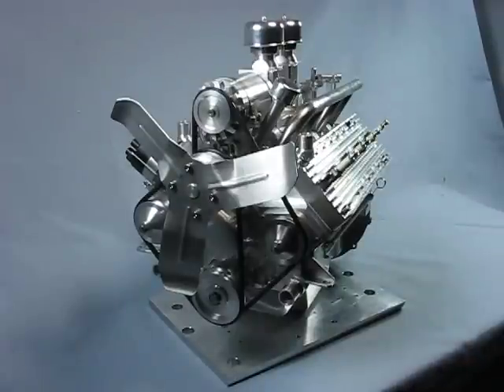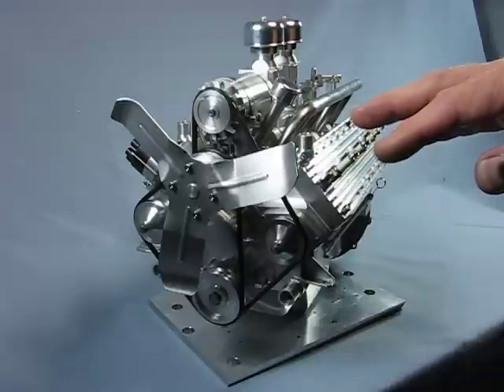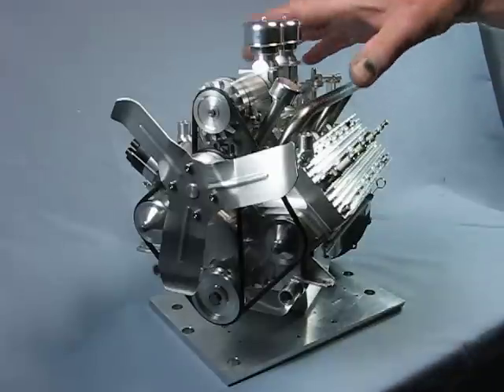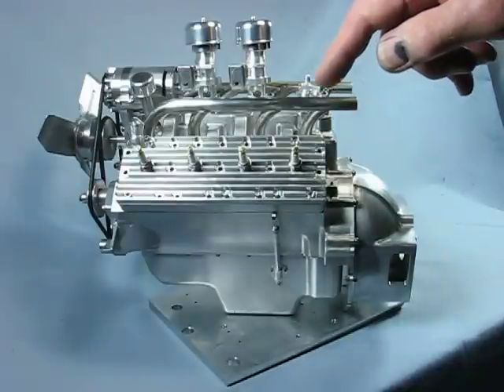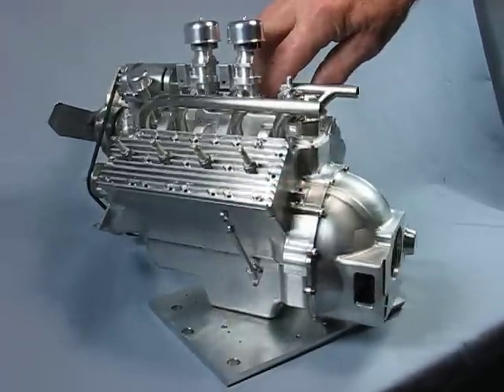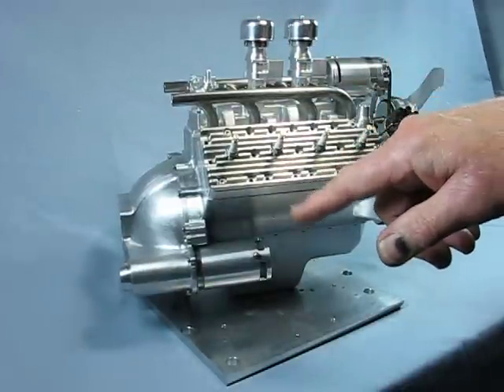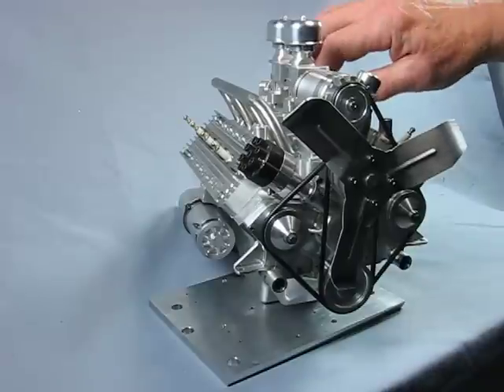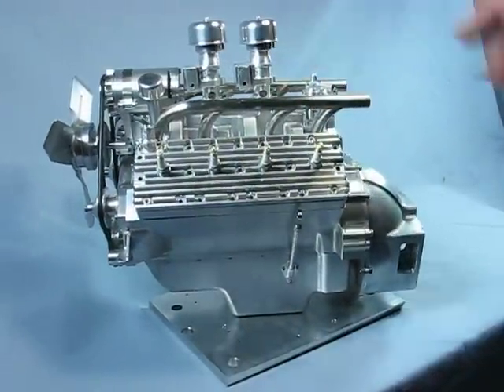FLATHEAD V8 ENGINE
A flathead V-8 engine based on a Ford flathead but with the exhaust system from a Cadillac V-8. All components are machined by hand from solid stock. The aluminum used is 6061 T-6. The crankshaft is 1144 stressproof  steel. The rods are 4041. The engine is pressure oiled with the pump being driven by helical gears like the Ford flathead. All of the gears were cut by me using a helical gear fixture.